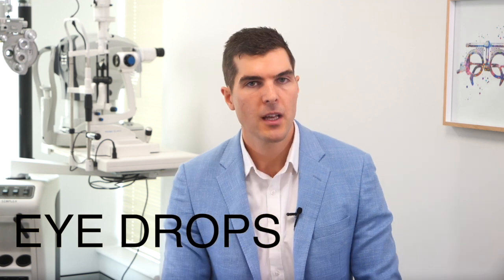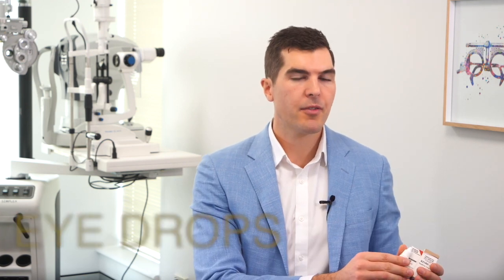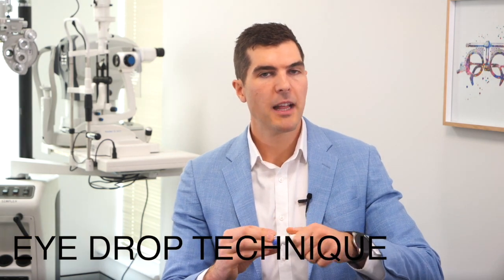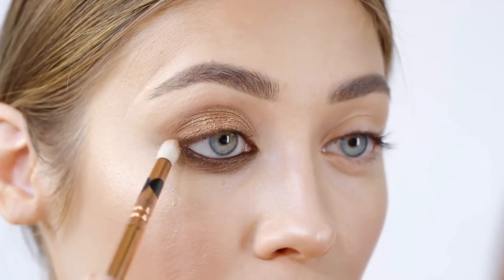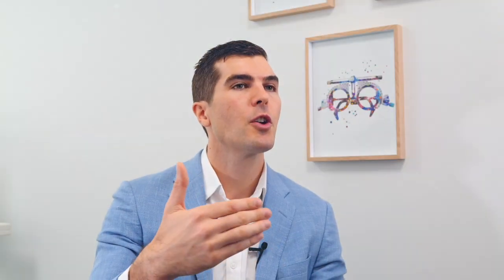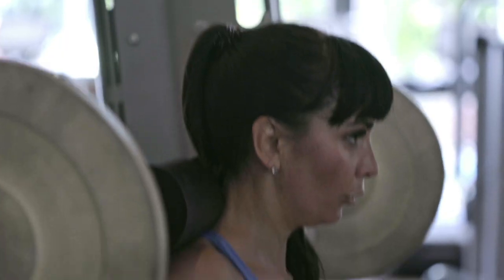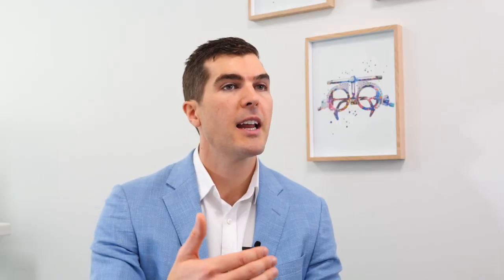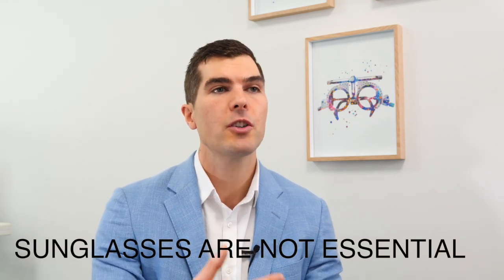Cataract Surgery Post Operative Instructions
Dr Nick Andrew is an Australian eye surgeon with specialist expertise in state-of-the-art cataract surgery, laser eye surgery, and micro-invasive glaucoma surgery (MIGS). Dr Andrew was fellowship trained by world-renowned leaders in his field including Dr Ike Ahmed in Toronto, Canada. He also hosts a leading podcasts for ophthalmologists, which as of 2021 has had over 15,000 downloads. and "Ophthalmology Against The Rule" podcast.